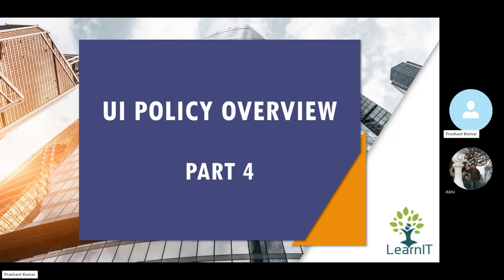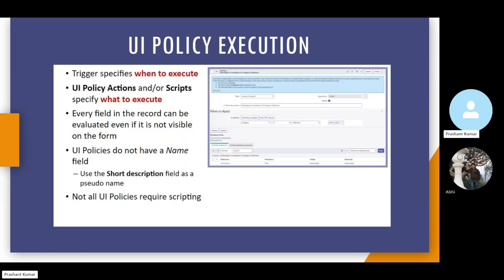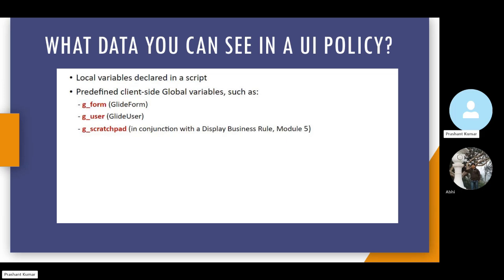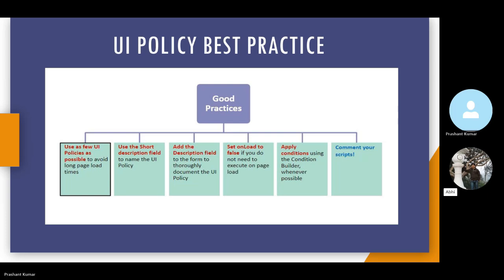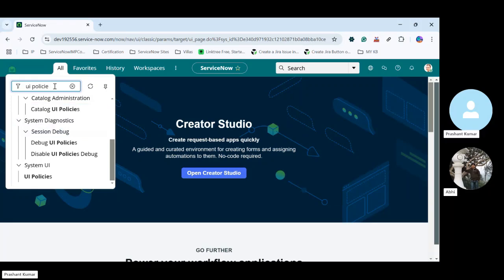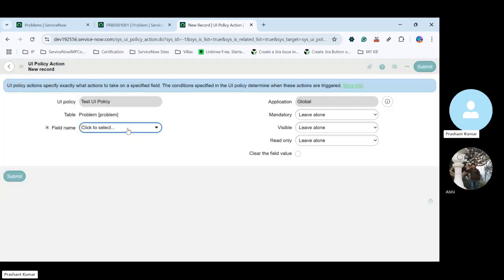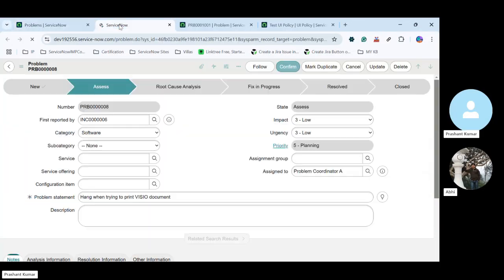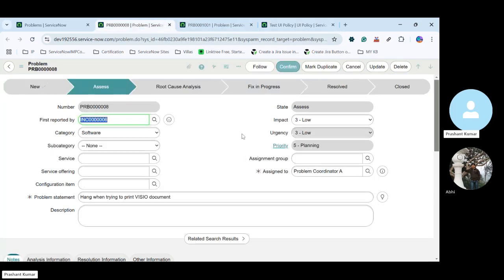Batch 2 Day 3 | ServiceNow Scripting | UI Policy Overview | UI Policy & Demo